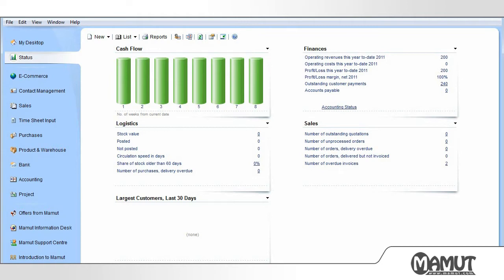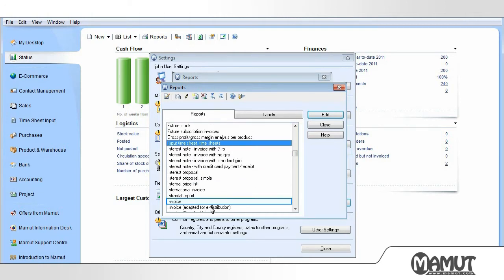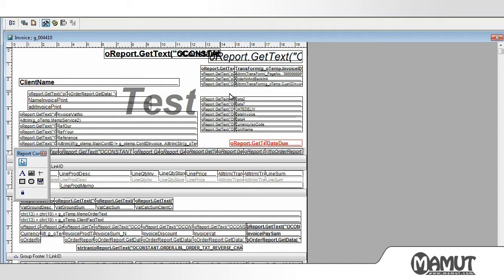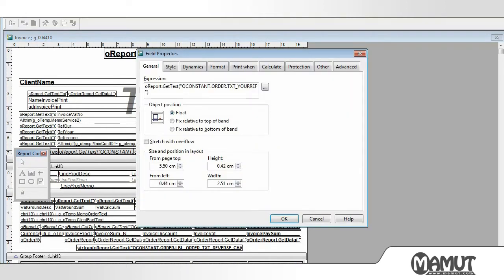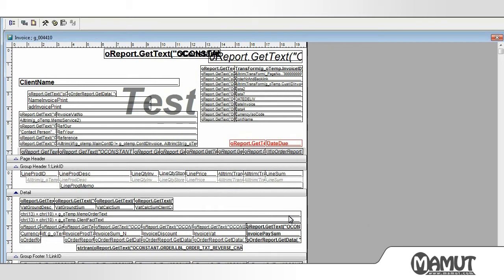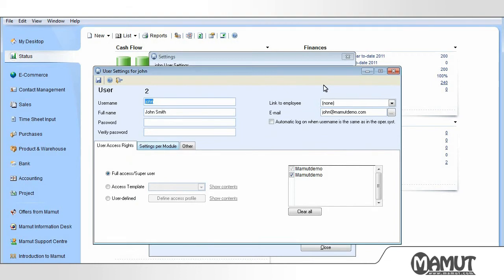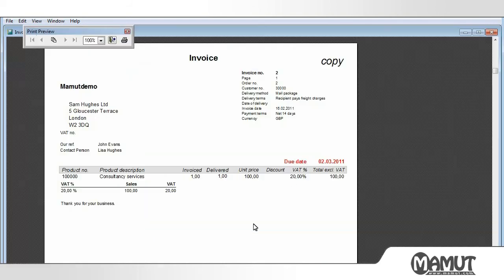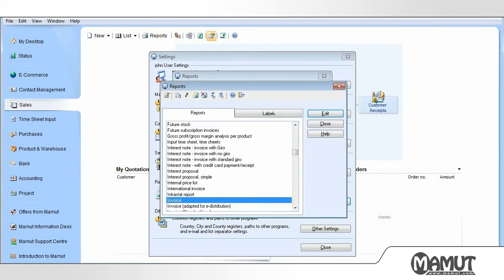Mamut Tutorials - Report Editing